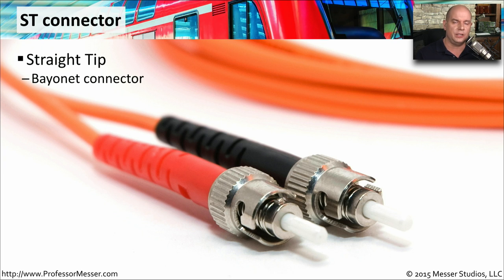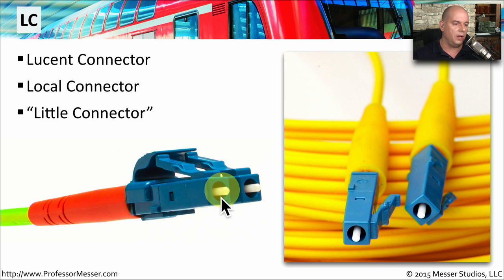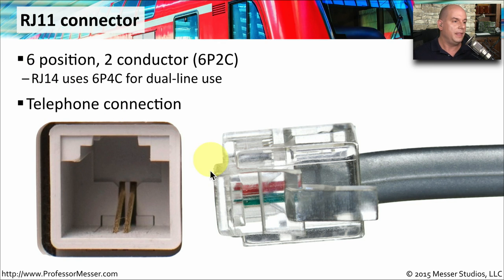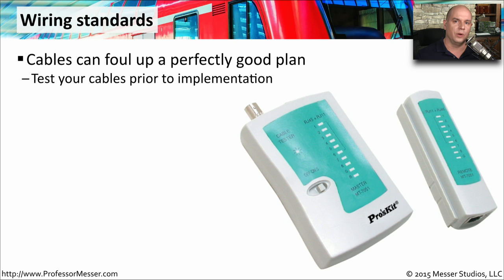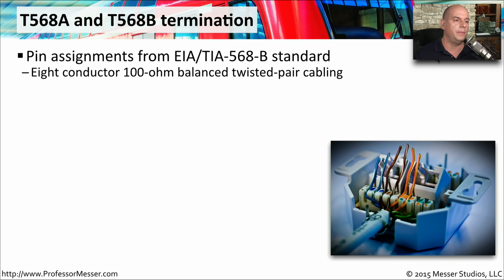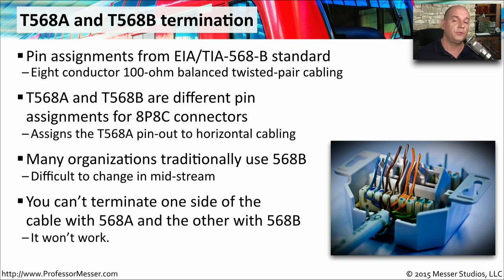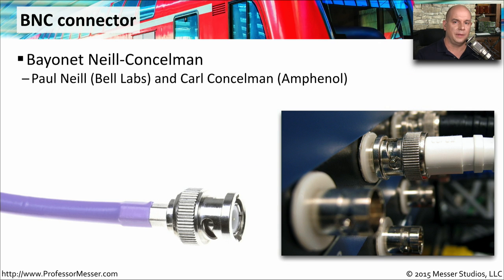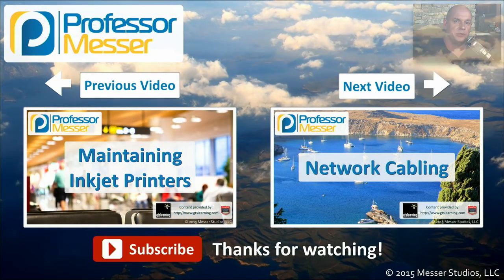Network Connectors - CompTIA A+ 220-901 - 2.1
We use many different connectors in our modern networks. In this video, you’ll learn about fiber connectors, twisted pair connectors and standards, and common coax network connectors.